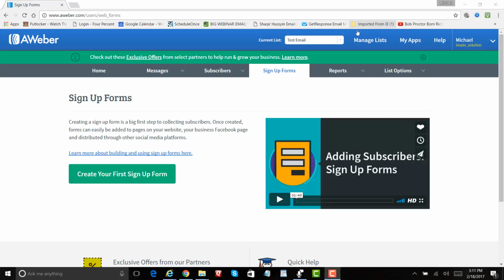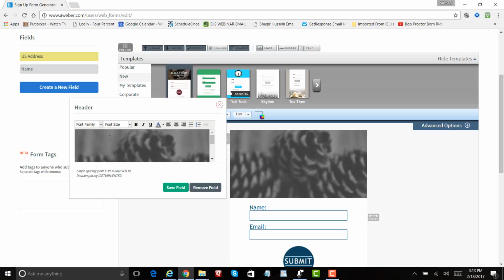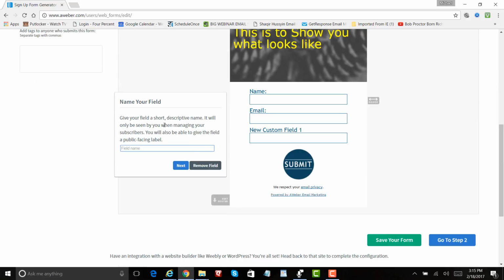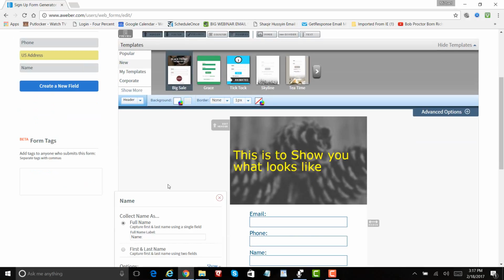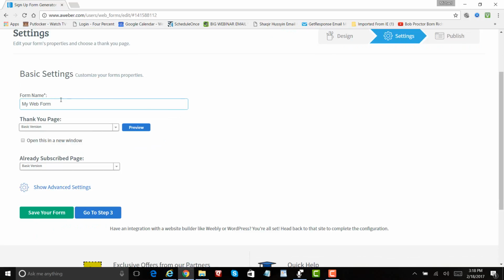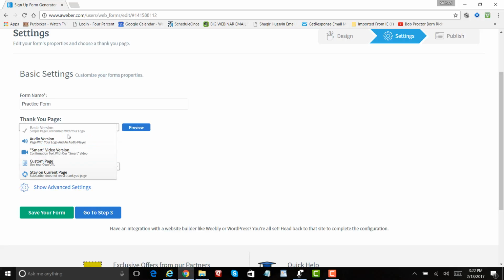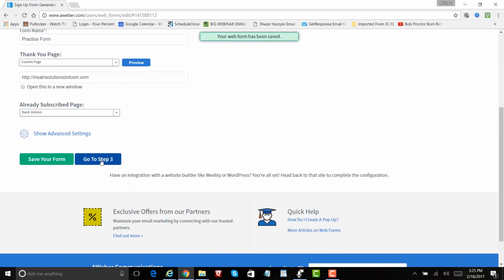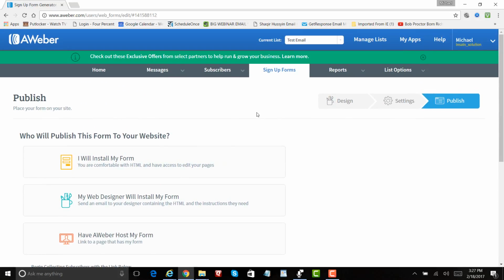Aweber Signup Forms Tutorial - How to Create an Optin Form in AWeber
This video will teach you how to create a signup form using AWeber. In this video you will be shown each of the steps of creating an optin page inside AWeber and how to publish your page with Aweber or via your very own website.